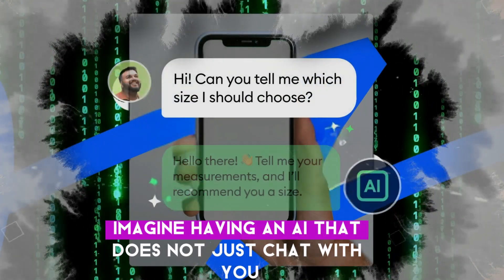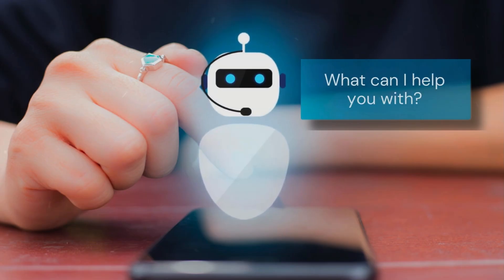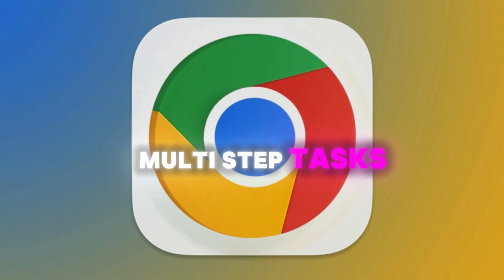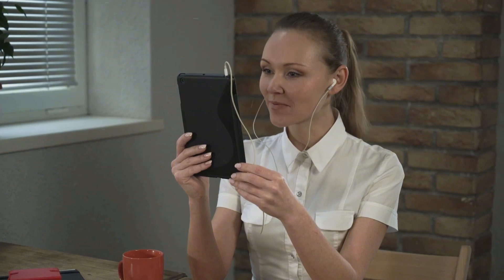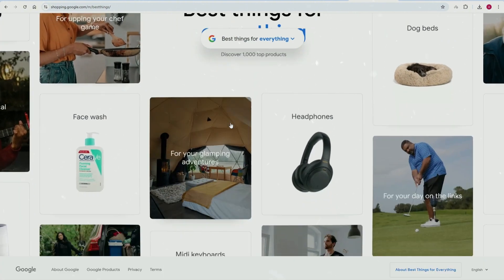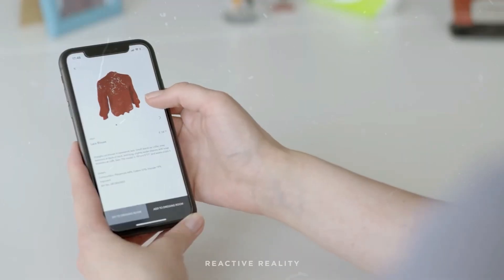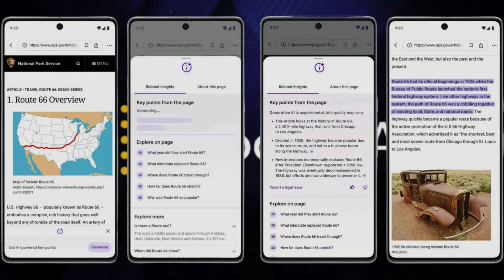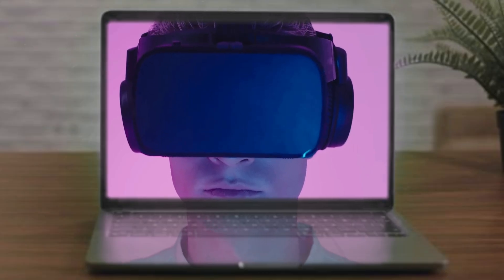Google's JARVIS AI, Supercharged by Gemini 2.0, Could Be the Most Advanced Yet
Discover how Google's groundbreaking Project Jarvis, powered by the advanced Gemini 2.0 AI model, is revolutionizing web automation. Unlike traditional chatbots, Jarvis can directly interact with on-screen elements, handling complex tasks like booking flights and online shopping.

In this video, you'll learn:

How Gemini 2.0 enables Jarvis to perform intricate web actions.
The potential impact of autonomous AI assistants on web browsing and virtual assistance.
The evolving landscape of AI, with companies like Google, Microsoft, and Apple leading the charge.
Why this matters:

As AI assistants become increasingly sophisticated, they're poised to transform our digital lives. This video delves into the future of AI automation, exploring the capabilities and implications of Project Jarvis.

Join us as we explore the exciting world of AI and the next generation of digital assistants.

This video provides insights into Google's Project Jarvis and its potential impact on AI automation. It's intended for those interested in AI, web automation, and the latest tech advancements.